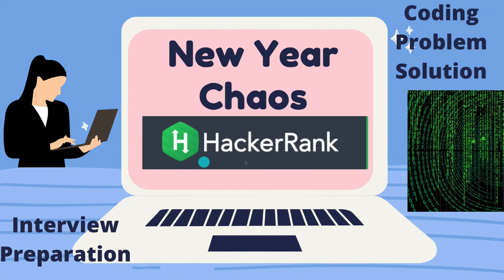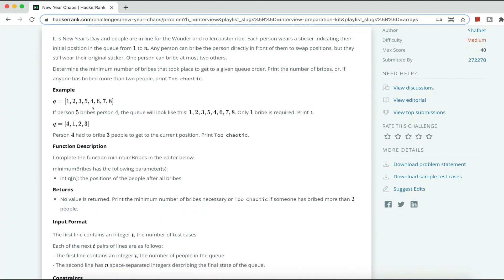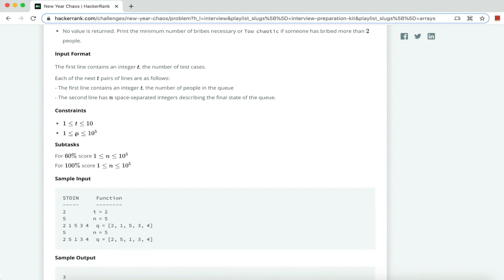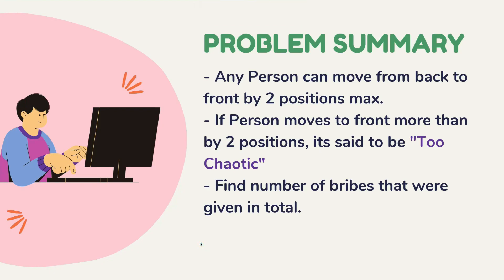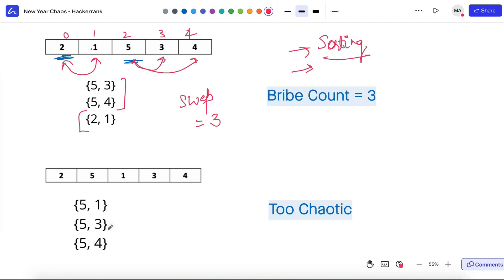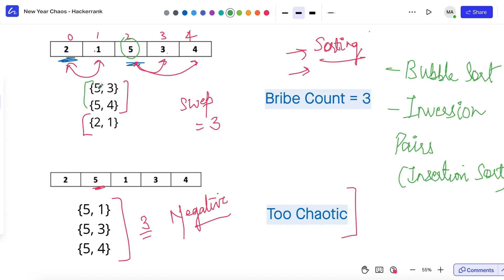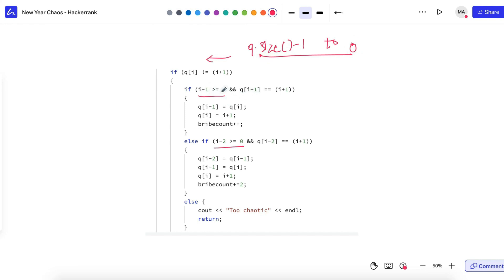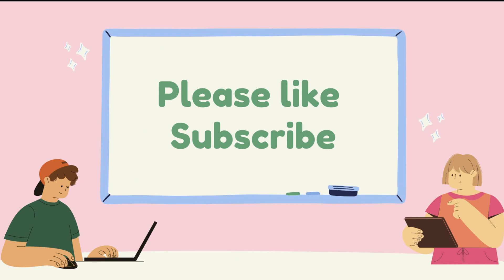New Year Chaos HackerRank Solution | C++ | Oracle OCI Coding Interview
TimeStamps►
0:00 - Introduction / Problem Statement
3:05- Approach 1 (Intuition of the solution- O(n2))
5:50 - Time Complexity / Constraint Explanation
7:10 - Approach 2 (O(n) Solution)
11:43 - Code for the solution
13:56 - Conclusion

In this video, I have solved Hackerrank New Year Chaos problem in O(N2) & O(N) approach with the intuition of how did we came to the solution, how we really reached to a better complexity. Why it was required.

This hackerrank problem is a part of Practice | Interview Preparation Kit | Arrays | New Year Chaos hackerrank challenge

Telegram Group for discussions related to coding, system design, cloud, interview opportunities

amazon interview
amazon online assessment test
anuj bhaiya
amazon sde online assessment
amazon interview experience
amazon assessment test
how to crack amazon interview
amazon sde 1 interview
how to crack amazon online test
amazon test questions
how to prepare for amazon interview
amazon placement preparation
how to get job in amazon
amazon interview process
amazon job interview
amazon coding interview questions
amazon
amazon test online
amazon sde interview
anuj bhaiya amazon
amazon software development engineer online assessment love babbar
amazon interview questions and answers
amazon coding questions
amazon online test
how to clear amazon online test
amazon online test questions and answer
amazon sde preparation
anuj kumar sharma
amazon coding interview
amazon jobs
amazon leadership principles
amazon chime interview
amazon hiring process 2021
dsa interview questions and answers
how to crack interview for freshers
amazon phone interview
amazon behavioral interview questions
amazon mock interview
tron associate in amazon
amazon tron associate interview process
amazon bangalore office
amazon wow
digital associate amazon interview questions
how to pass amazon online assessment
java apni kaksha
hackerank
hackerrank coding question
leetcode coding
online coding test
hackerrank problem solving
hackerrank programming
hackerrank c programming
hackerrank test
hackerrank java
hackerrank coding questions with solutions
hackerrank solutions
hackerrank problem solving c++
hackerrank c++ solutions
coding for begineers
coding classes for begineers
hackerrank data structures solutions